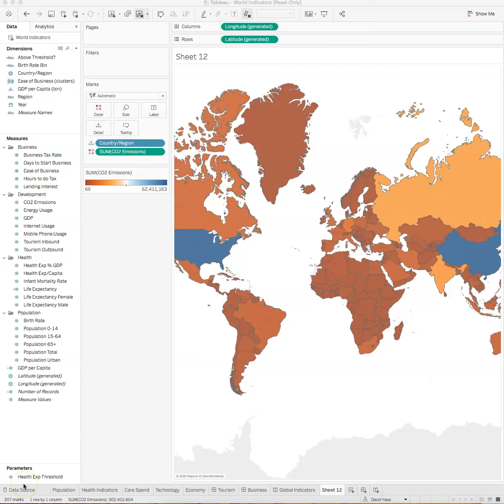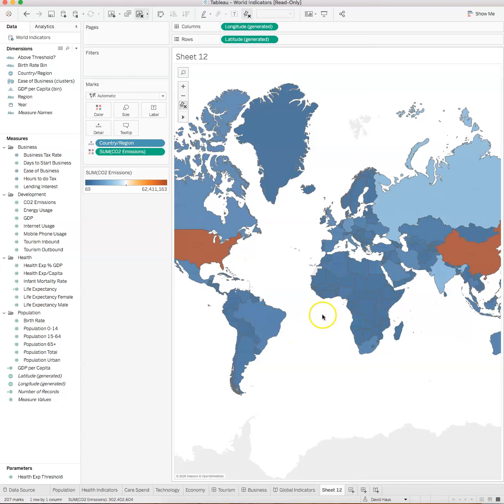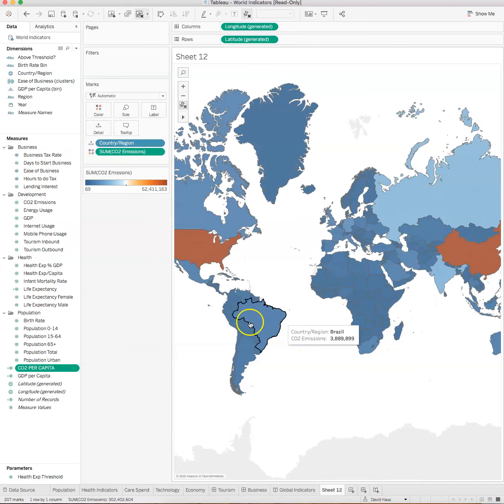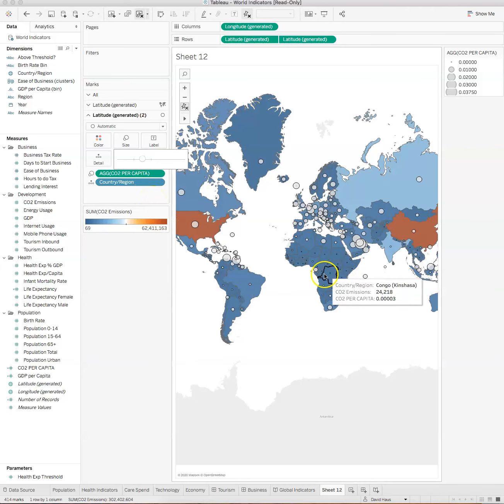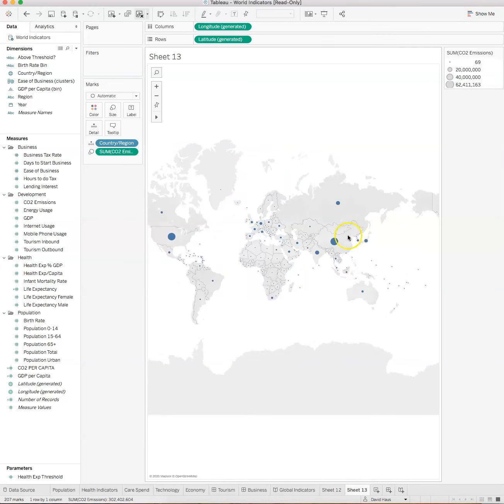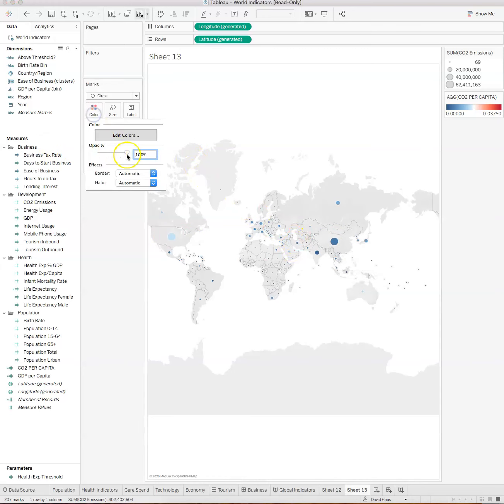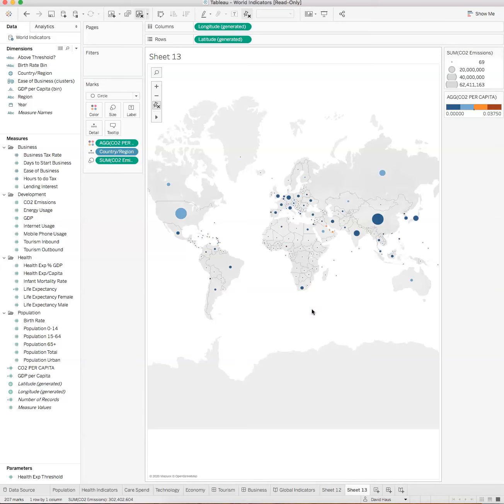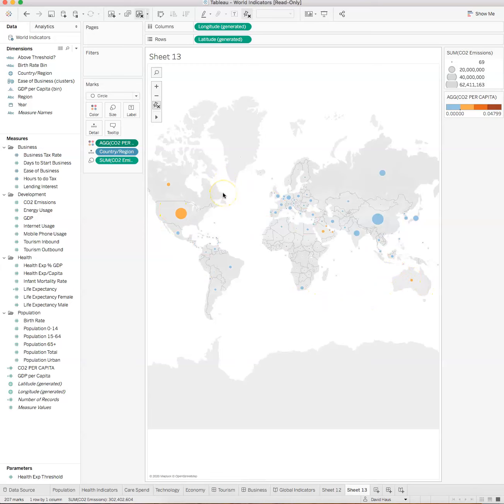Dual Coded Maps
This video shows how to make dual encoded shape maps and circle maps in Tableau.